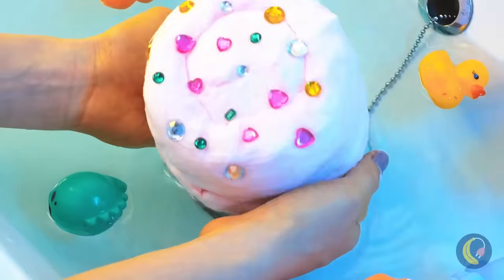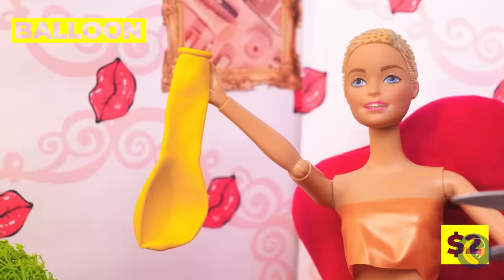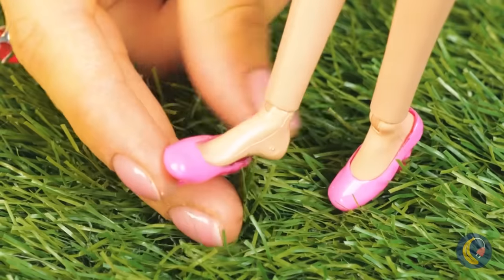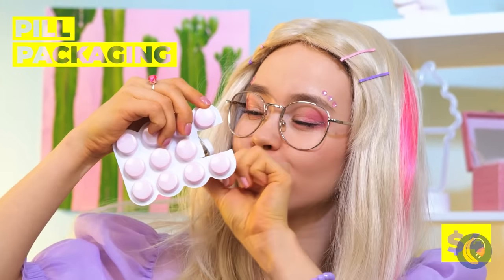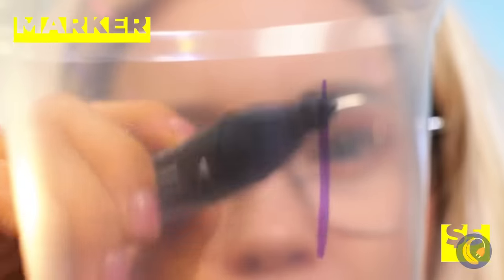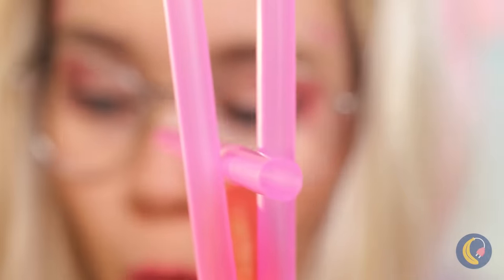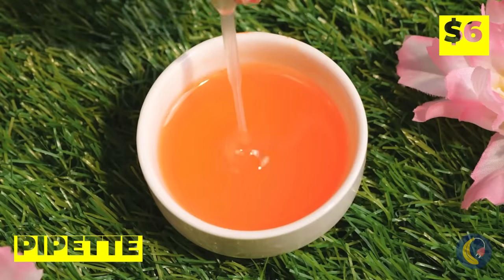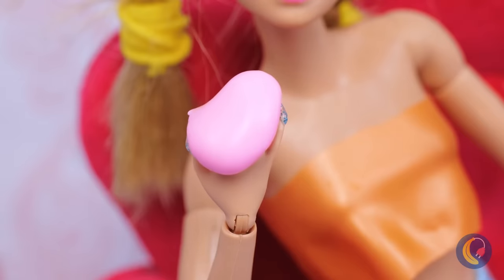WOW! Where is the Doll Hiding?🤭 *A Doll Beauty and Fashion Makeover*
Are you ready to give a doll a makeover? Let’s give her a brand-new look from head to toe! We'll start by giving her a new hairstyle 💇‍♀️, and then we'll show you how to pick out the perfect outfit for her. Finally, we'll add some finishing touches to make her look her best. It's going to be so much fun! So come along and join us on this exciting makeover adventure!

Timestamps :
0:17 Slime - Instantly cleanse barbie's face
0:28 Nozzle for toothpaste - Cute crocodile head toothpaste dispenser
0:39 Piercing - Braces for barbie
0:51 Hot glue gun - Manicure treatment time
1:08 Little comb - Brush her hair with your finger
1:18 Disposable razors - Shave it off
1:28 Balloon - Cover her entire head and create a new hair
1:54 Balloon - Maternity wear for mom
2:12 Nail polish - Cute little heels
2:44 Ribbon & Glitter -  Make an unicorn
3:17 Suction cup - Cleanse the toilet easily
3:31 Hot glue gun - Headphone for a more comfortable break
3:49 Pill packaging - Mini frying pan
4:28 Tweezers - Instant long lashes
4:44 Marker - Cool sunglasses
4:57 Toothbrush cap - Fancy handbag
5:14 Cardboard - Pretty fashionable hat
5:36 Straw and cd-disk - Holo bicycle
6:07 Flexible hair curler - Floatie for babies
7:00 Pipette - Serve cool drinks
7:29 Jewellery box -Pretty potty
7:41 Wooden sticks - Feeding station for pets
8:02 Slime - Easy mini gloves